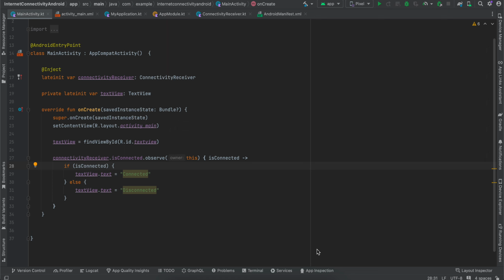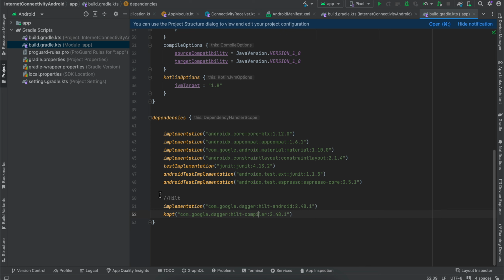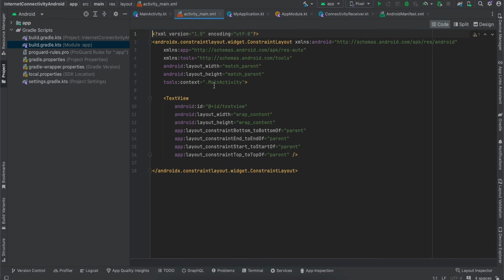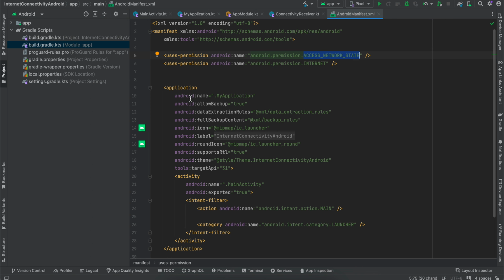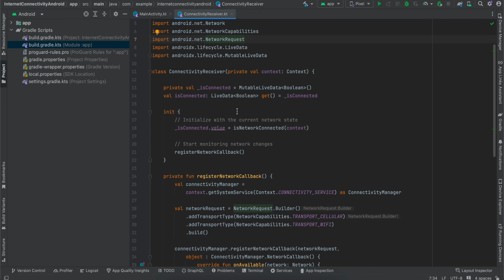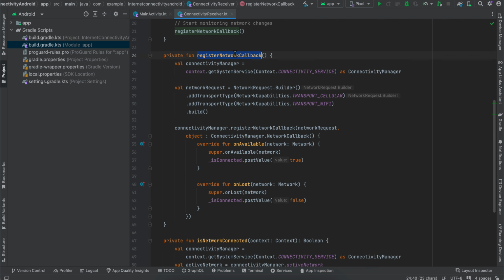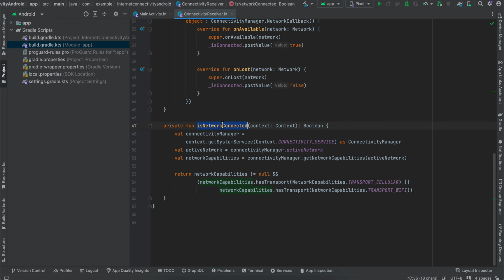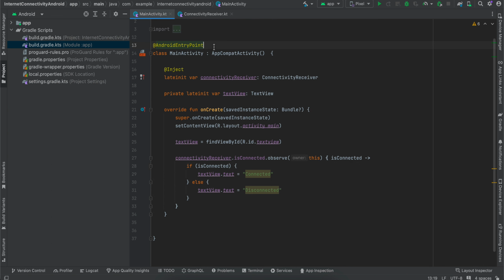How to continuously monitor internet connectivity in native android with kotlin